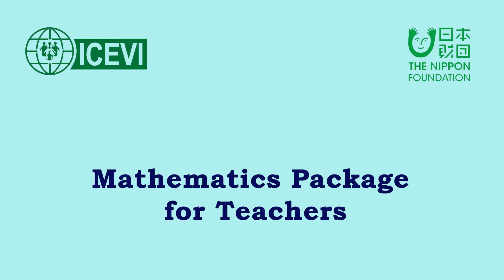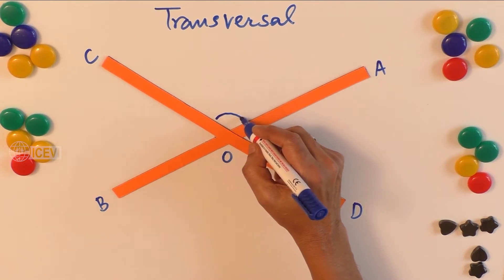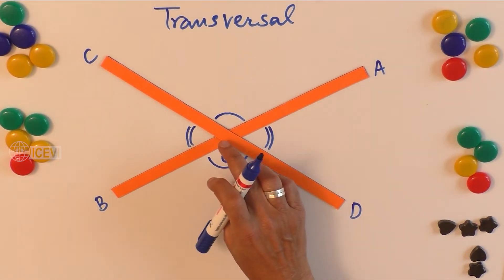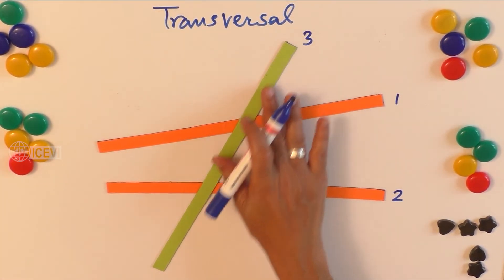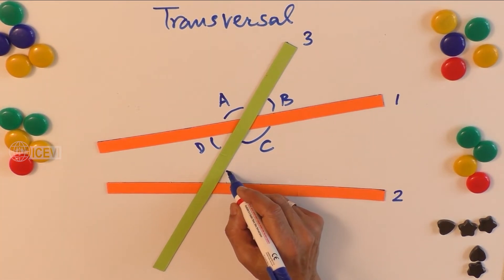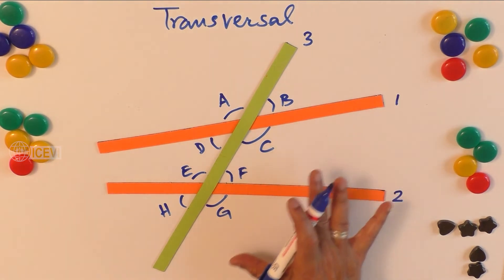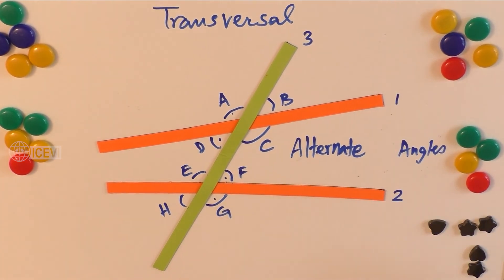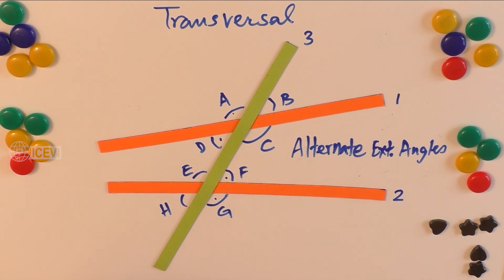Transversal – Part 1 - Angles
This video explains different angles such as corresponding angles, alternate angles, interior angles, exterior angles, etc., when a transversal goes through two lines which are not parallel.